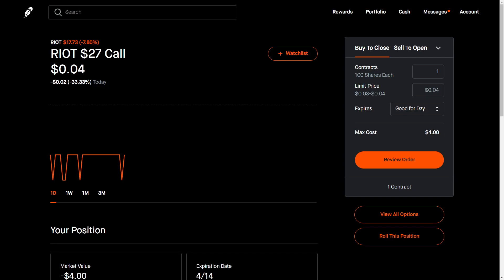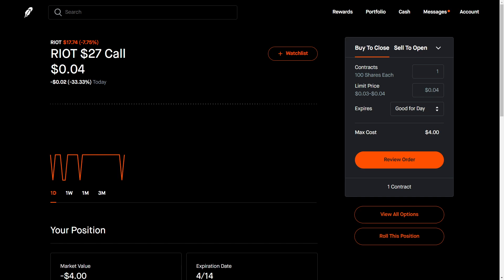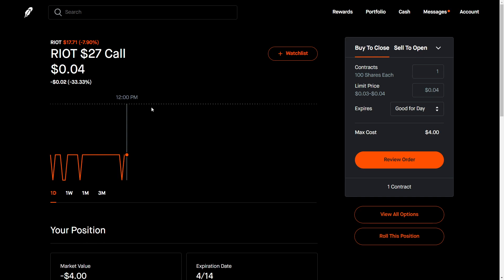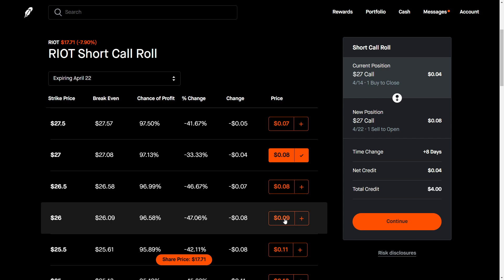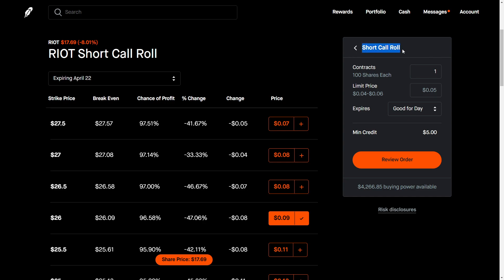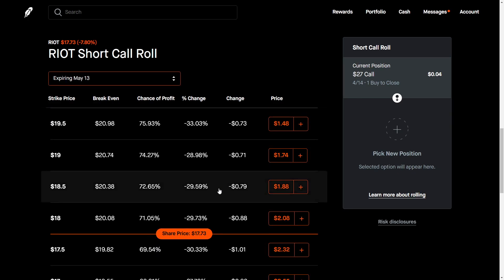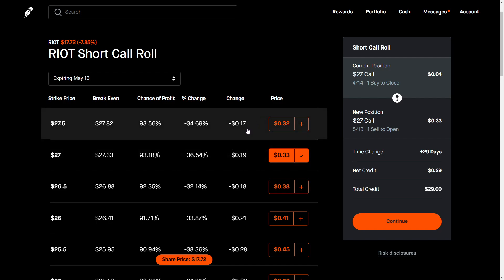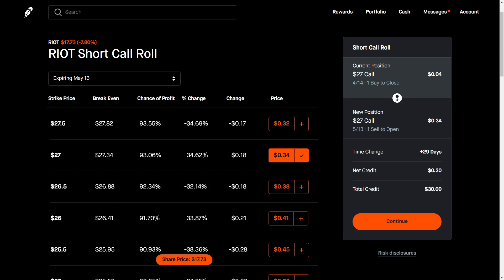HOW TO ROLL OPTIONS ON THE ROBINHOOD PLATFORM 2022